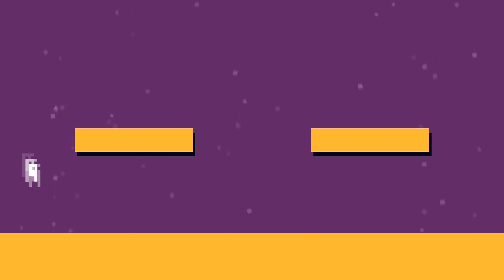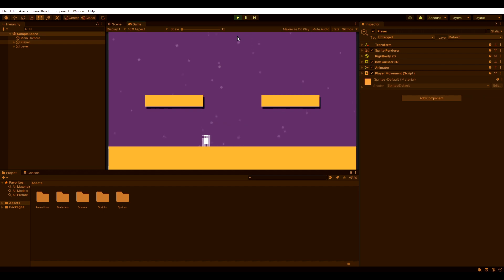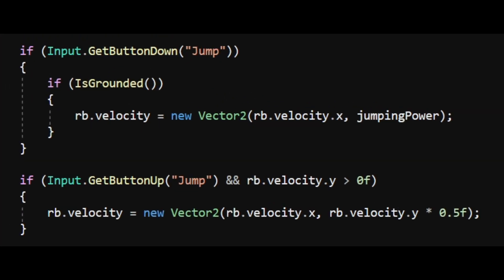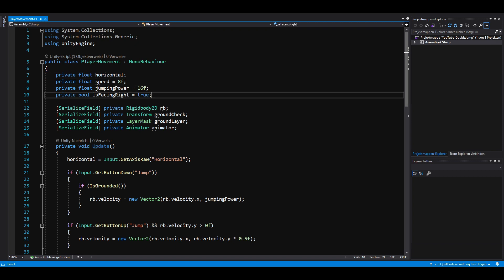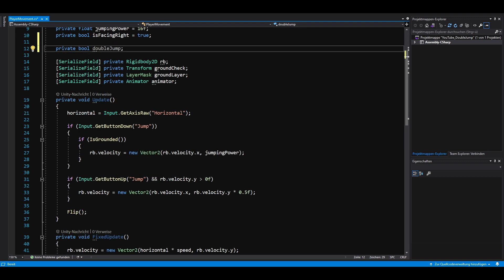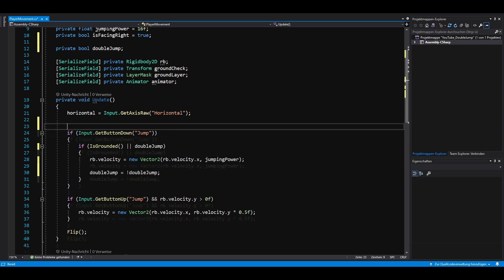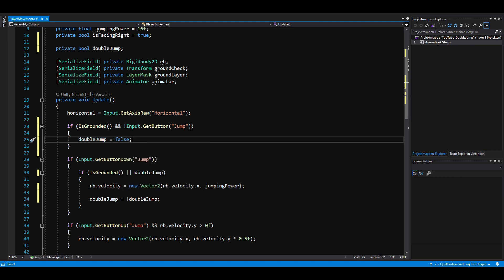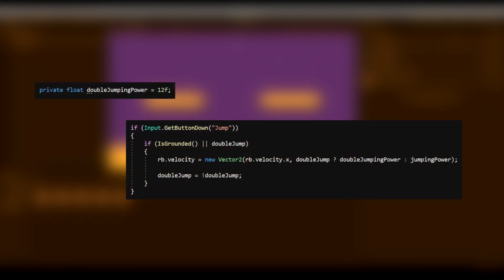How To Double Jump In Unity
Learn how to add double jumping to your game in Unity!

*MUSIC*
Soul and Mind by E's Jammy Jams